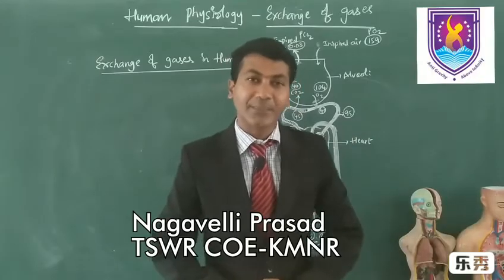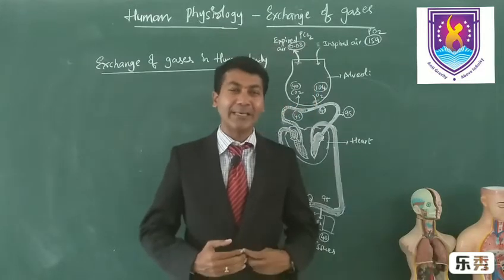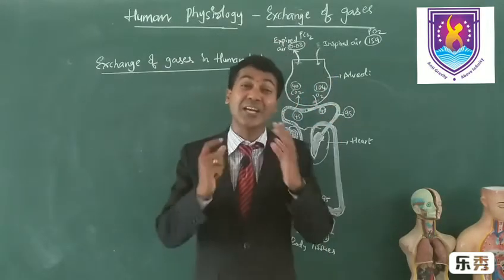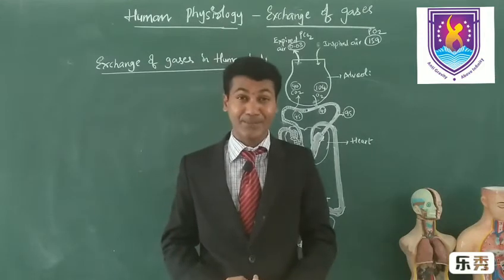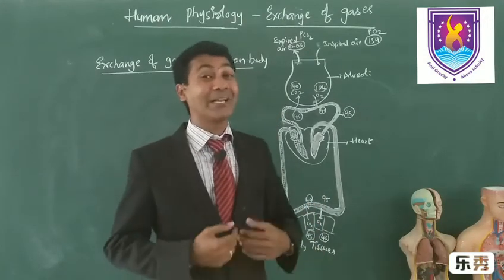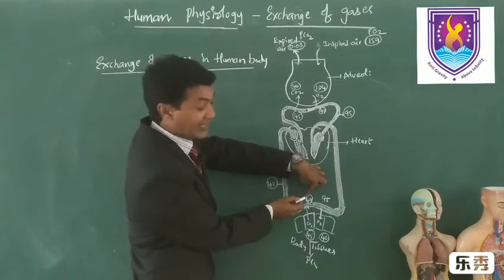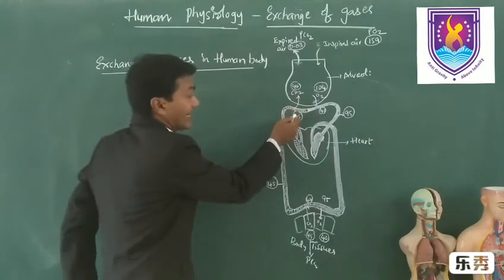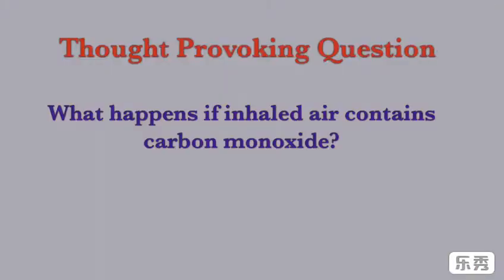Human Physiology - Respiration || Exchange of gases